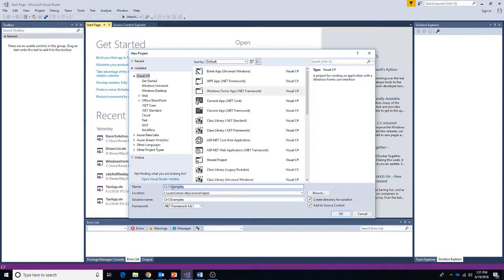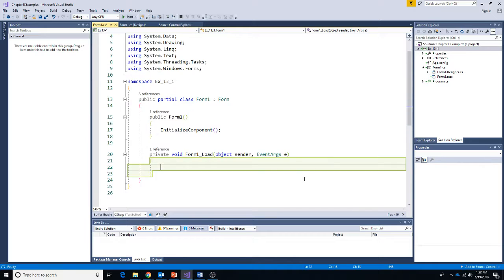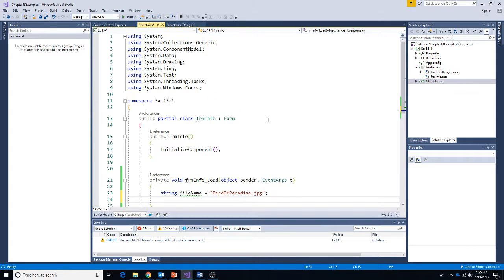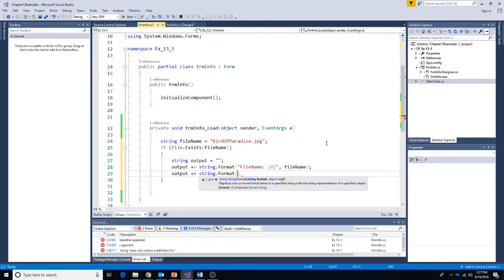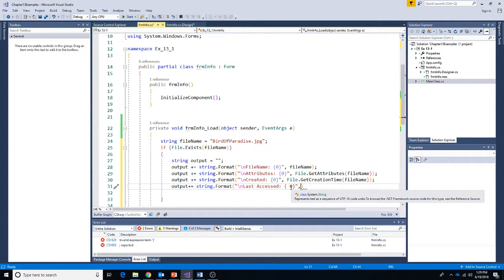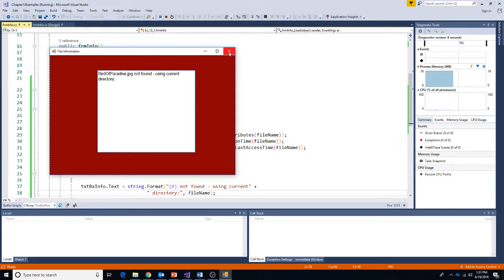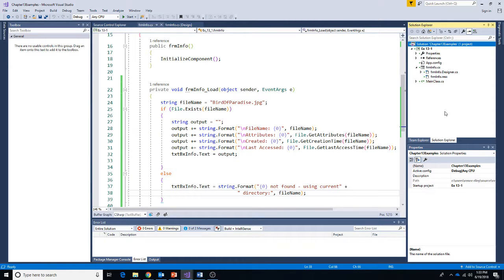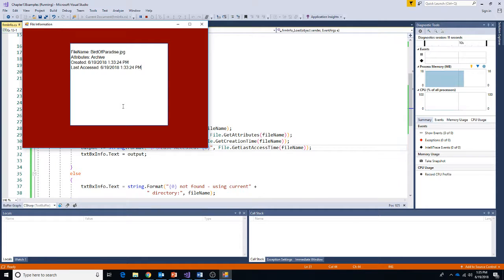CIS150 Ch 13 1 Accessing File Information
Use the File class to access information about a file